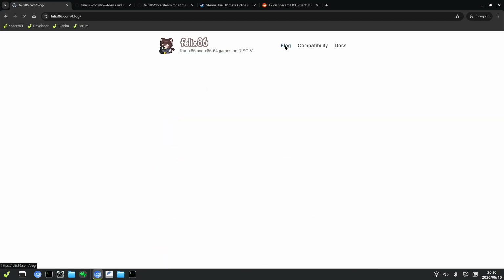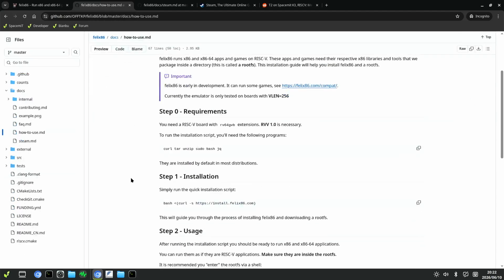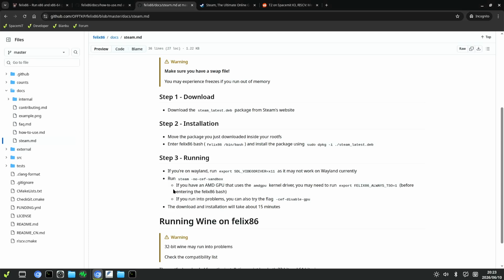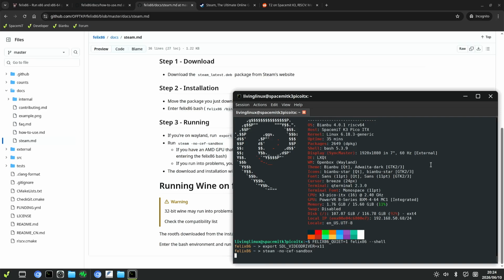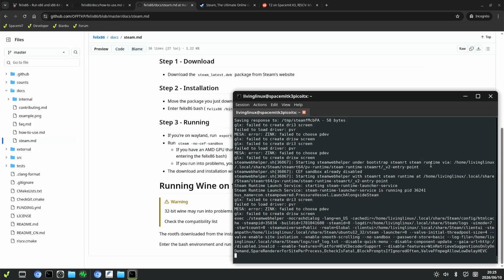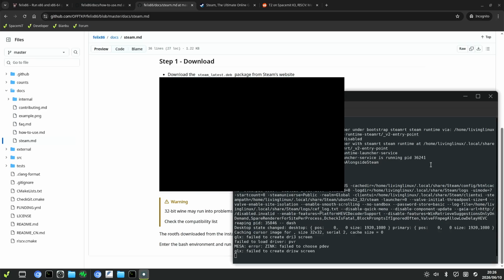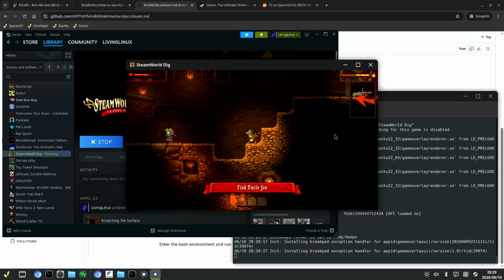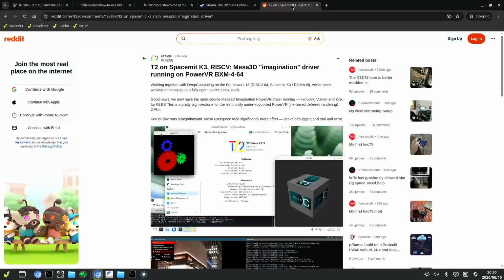Steam RISC-V Felix86 26.06 SpacemiT K3 (Slow)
Now that I have the SpacemiT K3, I wanted to see if I can start Steam on RISC-V.

It is possible to start Steam with Felix86, but I don't have a GFX-card installed, so it is very slow at the moment.

Default path for rootfs: /opt/felix86/rootfs

FELIX86_QUIET=1 felix86 --shell
export SDL_VIDEODRIVER=x11
steam -no-cef-sandbox

I tested Steamworld Dig, but you really need a working graphics driver.

00:00 Intro
00:55 felix86 26.06 Blog
02:01 Install felix86
02:33 Steam Installation
04:30 System Information
04:47 Start Steam
07:36 Steam Client
08:05 Start Steamworld Dig
09:12 Steamworld Dig Gameplay
10:25 Closing Thoughts